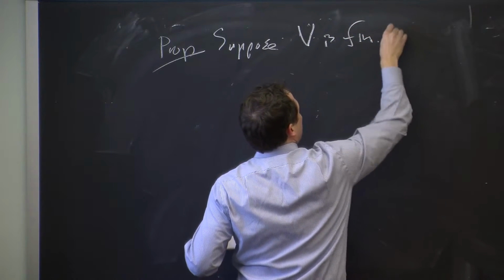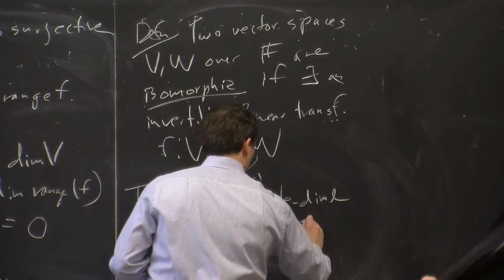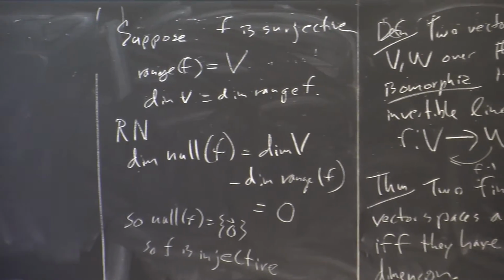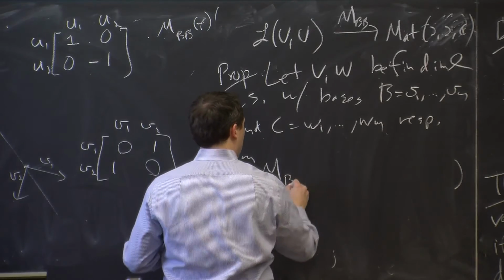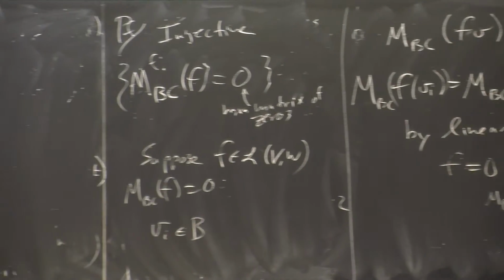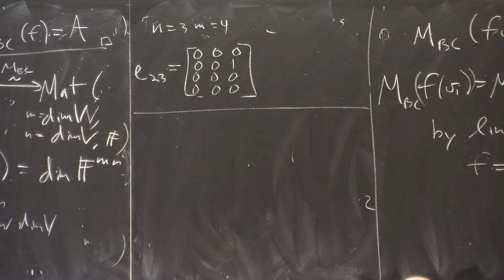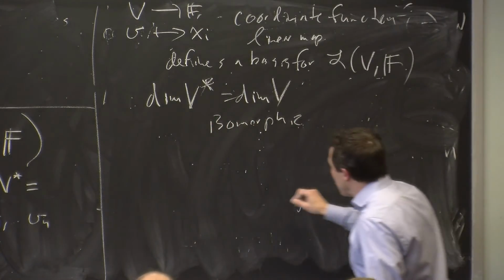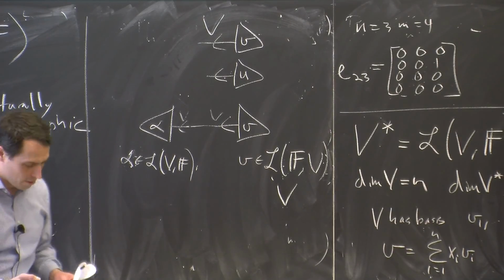Lecture 15: Operators, duals, dual basis